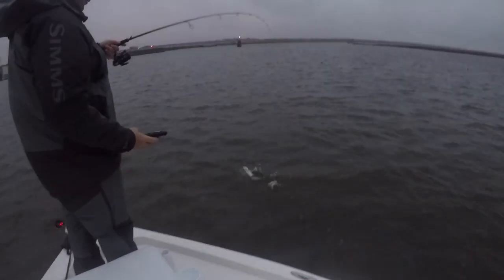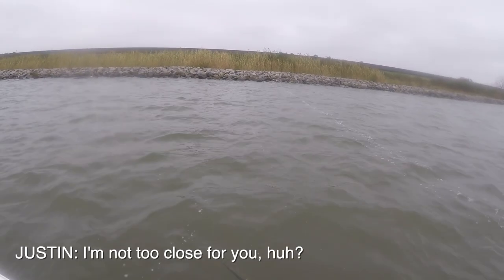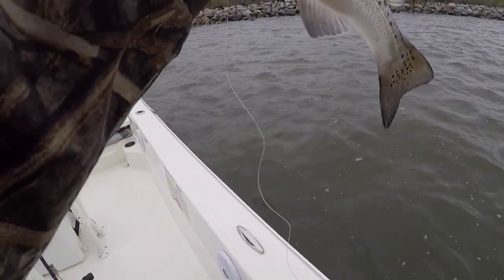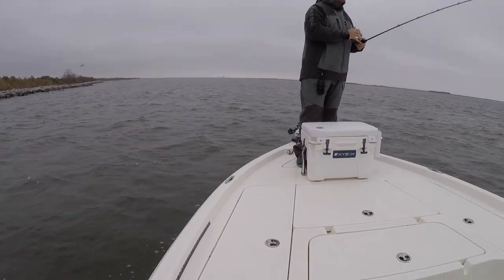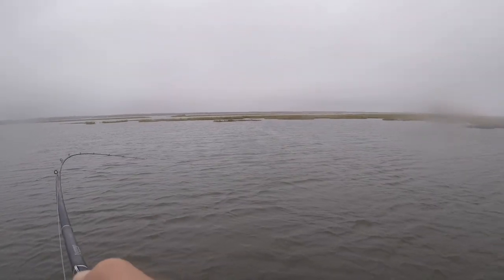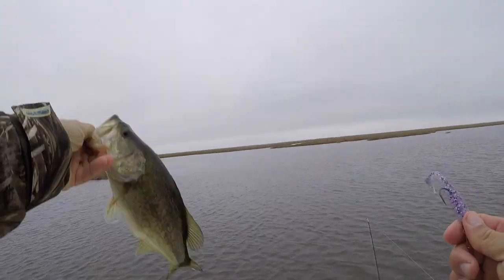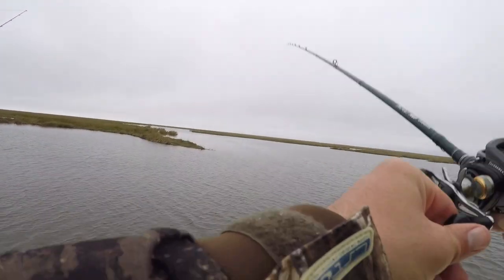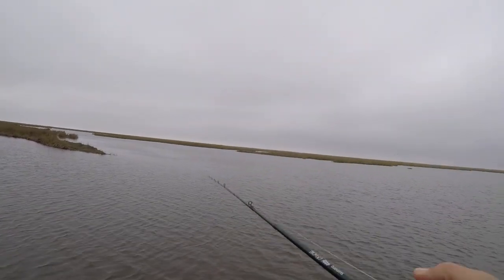We took what conditions gave us, and hit JACKPOT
In a quest for speckled trout, redfish, bass and more, we anglers often try to force something that isn't there when we'd be much better off observing the conditions and taking what they give us.

Marsh Man Masson and his fishing buddy Justin Bowles learned that for the 1,000th time on a trip this weekend. Once they finally submitted, they had fantastic action on a variety of species.

Are you a fan of throwing jerkbaits for speckled trout?